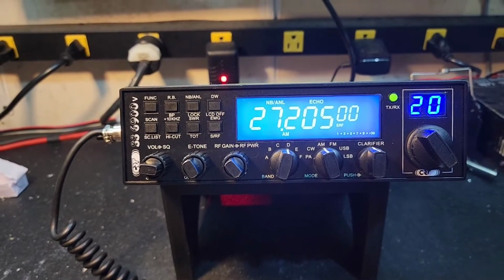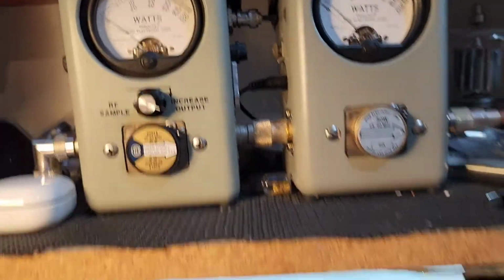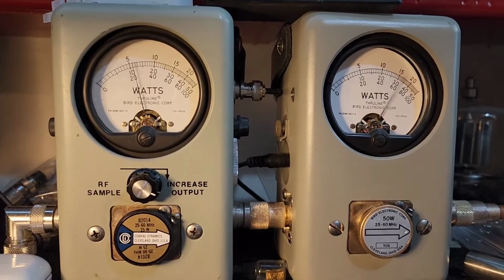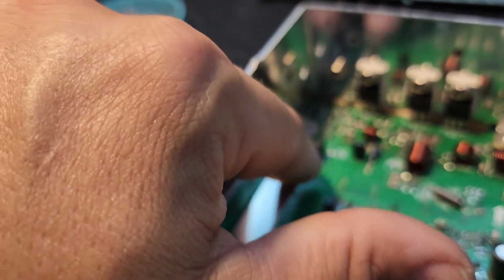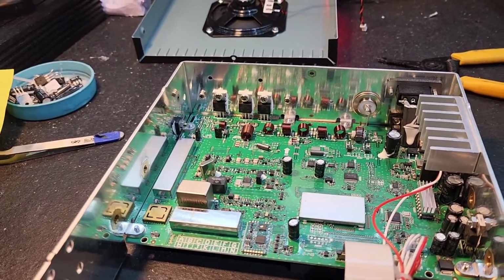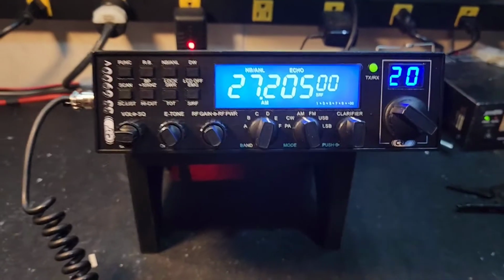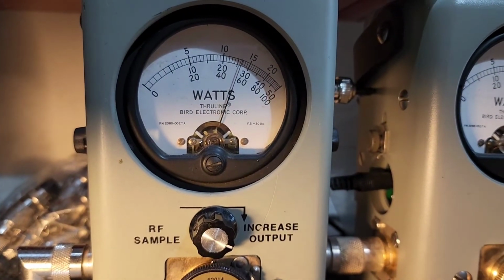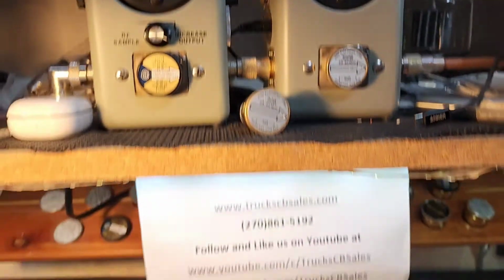CRT Superstar 6900V tune up report for Nick in OH from truckscbsales.com